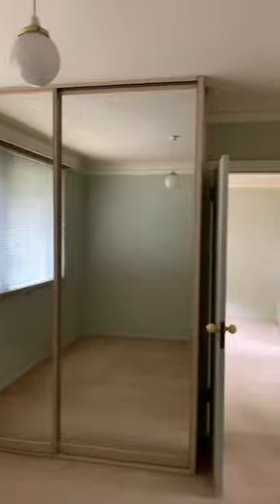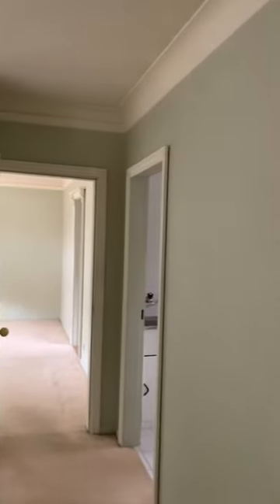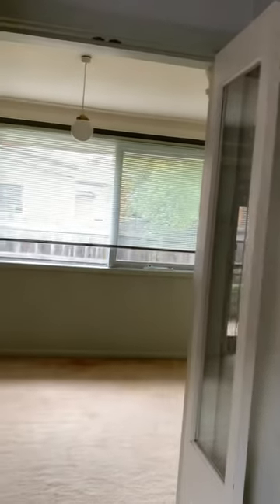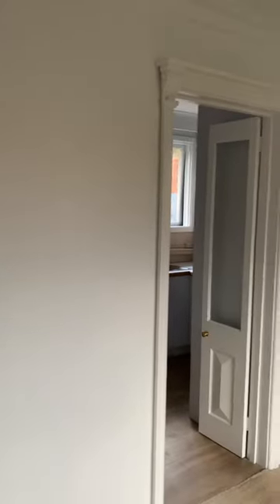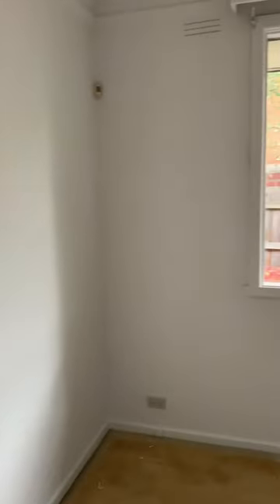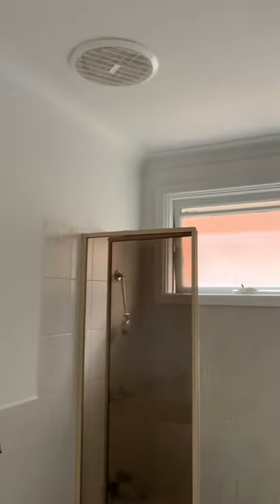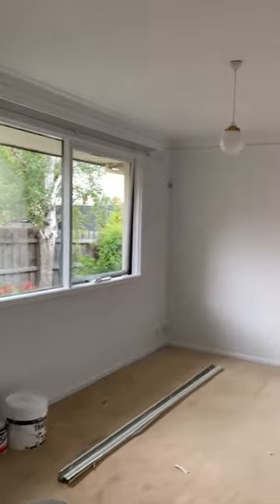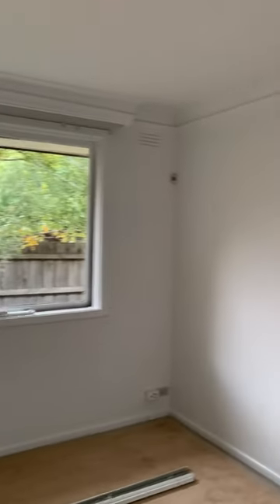Brightening Up a Two-Bedroom Apartment in Fitzroy by Melbourne City Maintenance! 🏡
Join Bill from Melbourne City Maintenance as he showcases a complete interior painting project for a two-bedroom apartment in Fitzroy. Watch how we transformed this space from mint green to a brighter white, making it look fresh and inviting for new tenants.

Highlights:

Comprehensive preparation, including wall repairs and sanding
Two coats of premium paint for a fresh and clean finish
Professional painting of walls, ceilings, architraves, windows, and doors
Achieving a bright, open, and welcoming space
If you’re in Fitzroy and need top-quality interior painting services, contact Bill at 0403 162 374 for a free quote. Let us transform your apartment with expert care and precision!

Highlights:
0:00 - Introduction
0:10 - Project Overview
0:30 - Preparation Work
0:50 - Painting Process
1:20 - Final Results
1:50 - Conclusion

If you’re in need of the best Painter Fitzroy has to offer, reach out to help revitalize your property!